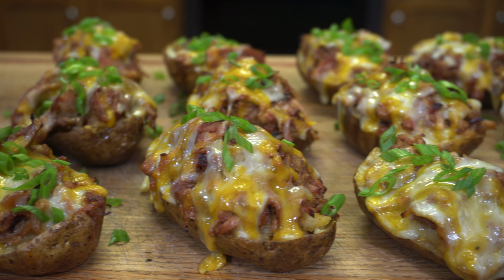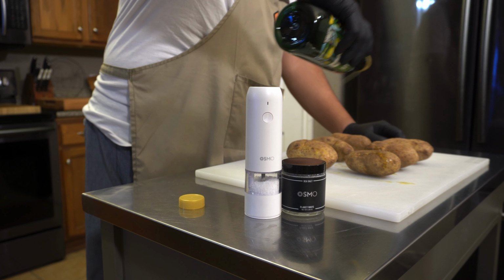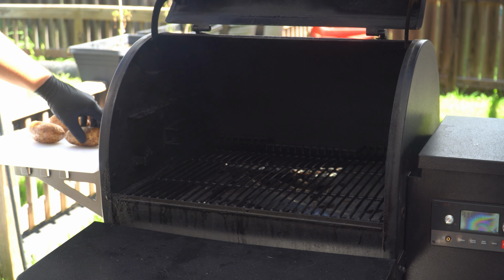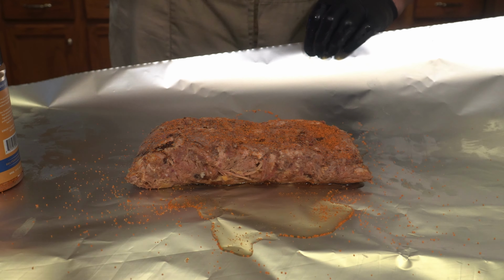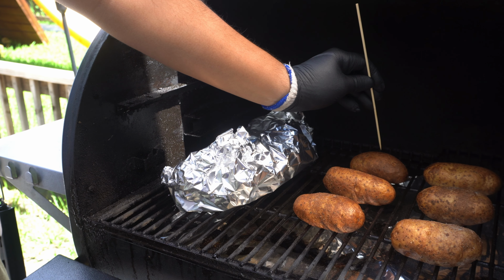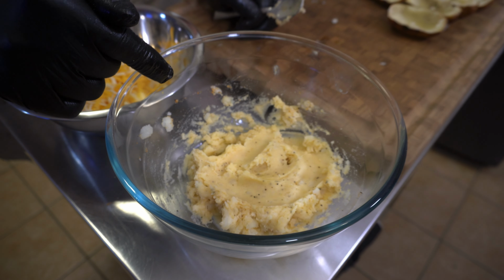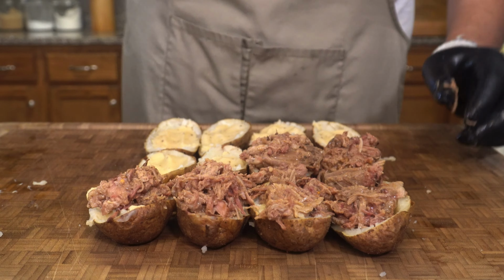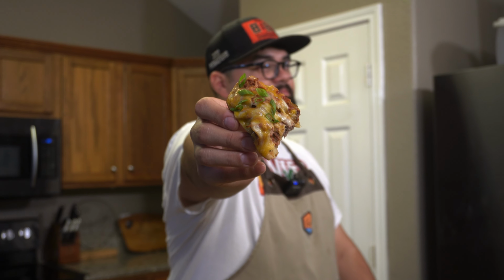The GREATEST Leftover Pork Butt Recipe EVER!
Today we are talking about LEFTOVERS! Wait, LEFTOVERS?! You heard correct! This is The GREATEST Leftover Pork Butt Recipe EVER! Get ready to head to the grocery store, this one is incredible!

ENJOY YOUR DAY AND LET'S ALL BE BETTER THAN WE WERE YESTERDAY!

My Trimming Knife
My Slicing Knife
►My Filming Equipment◄
Sony Alpha a6400 (Main Camera)
My Main Lens
Osmo Pocket 2
GoPro Hero 8 (Secondary Camera)
Motorized Camera Dolly
GoPro Chest Mount
GoPro Head Strap
Let's get Social!